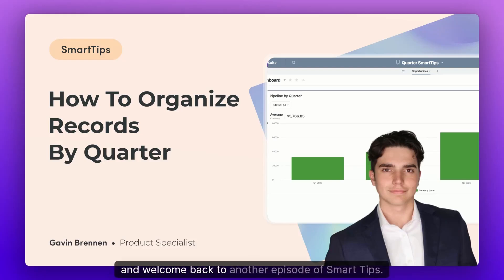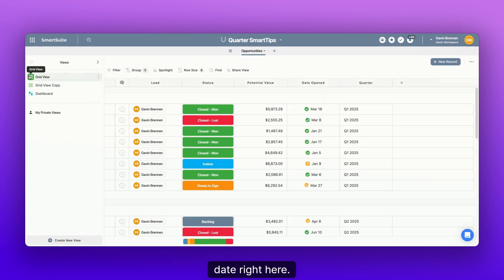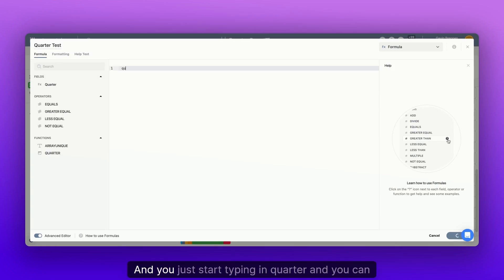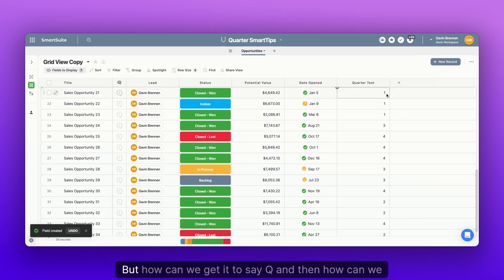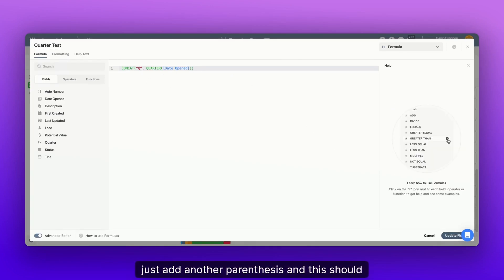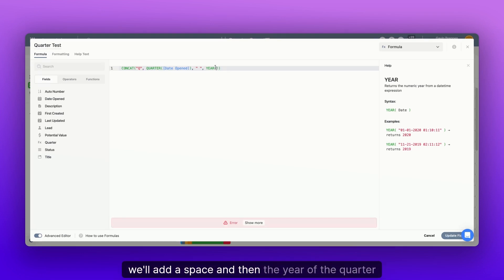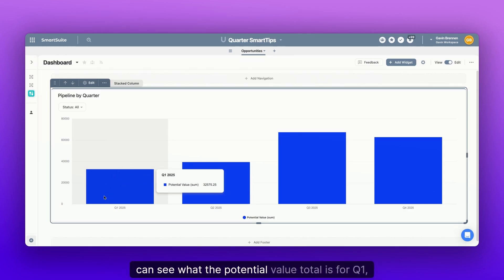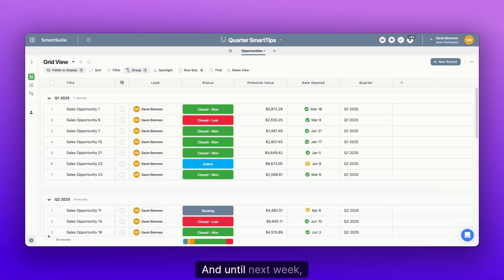How To Automatically Organize Records by Quarter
Learn how to effortlessly organize records by quarter in SmartSuite for better data insights and reporting. In this episode of SmartTips, Gavin Brennen walks you through:

✔️ Using the QUARTER() and YEAR() functions to calculate quarterly values.
✔️ Creating dynamic formulas with CONCAT() to label records (e.g., Q1 2025).
✔️ Grouping records by quarter for clear data segmentation.
✔️ Leveraging chart views and dashboards to measure trends by quarter and status.

Whether you’re managing a CRM, tracking projects, or analyzing sales data, SmartSuite’s powerful tools make quarterly reporting simple and effective.

💡 Try these tips today and take your data management to the next level!